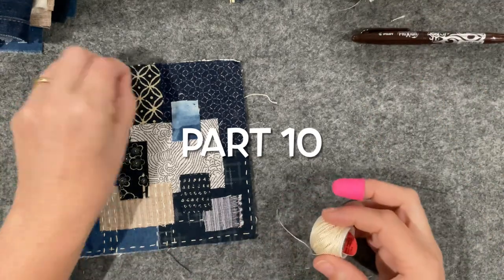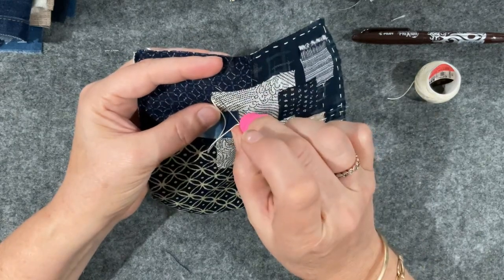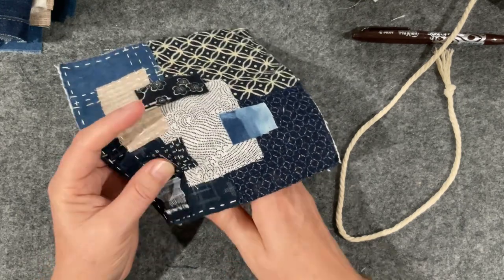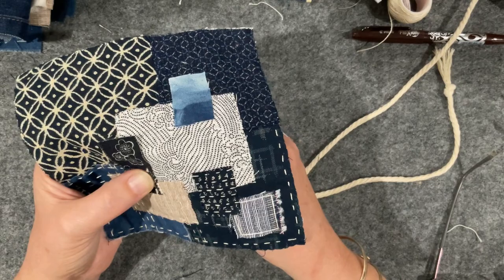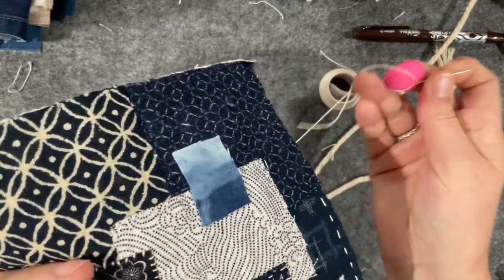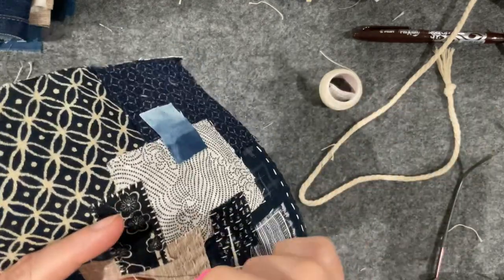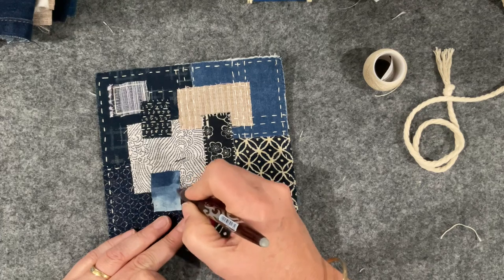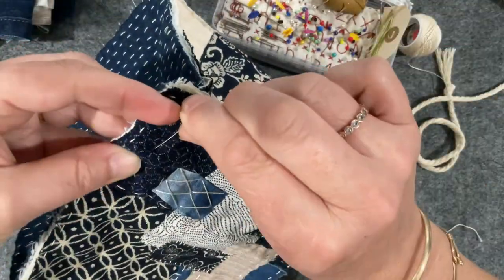Part 10 Tutorial / Japanese Rice bag to be used in my craft-room for storage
Japanese Rice Bag

Other Ytube videos worth watching!

Stuart Hilliard Makes

Yuan Sewing Studio

Crafty Patti

Traditional Vs Modern style of Sashiko stitching
Lease by Stitches - Sashiko Bag Patterns

Some of the Fabric was purchased from Bittern By The Bug on Etsy

Stencils